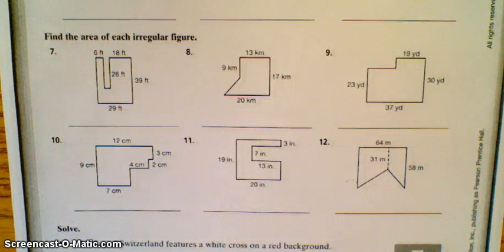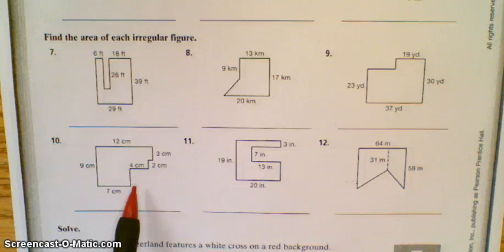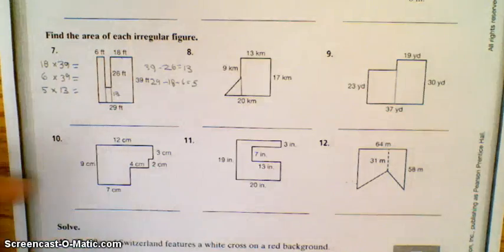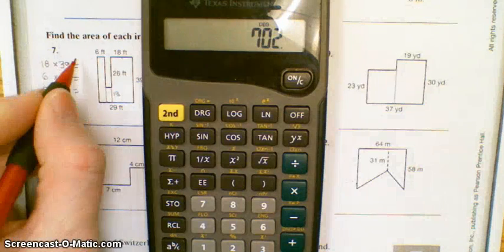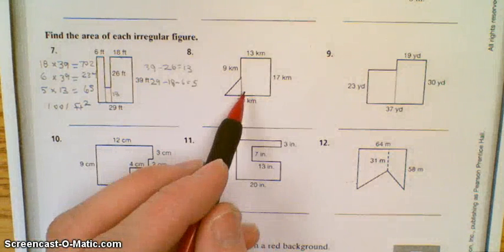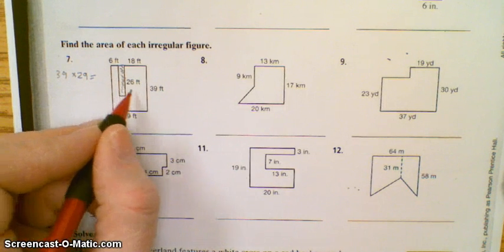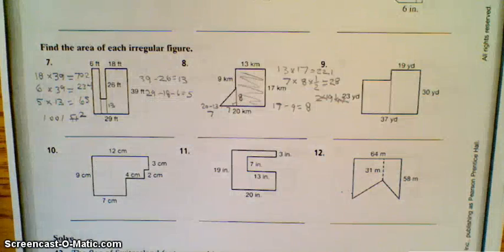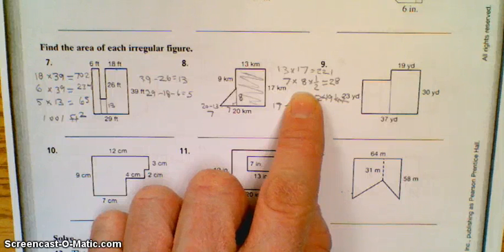Area of Compound Figures Review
How to break down figures into simpler figures and add them back up.